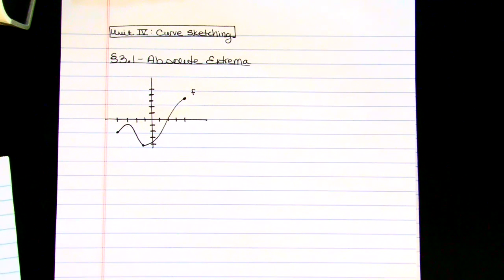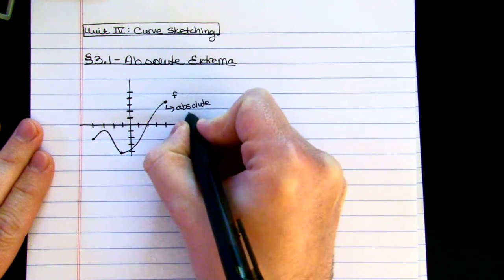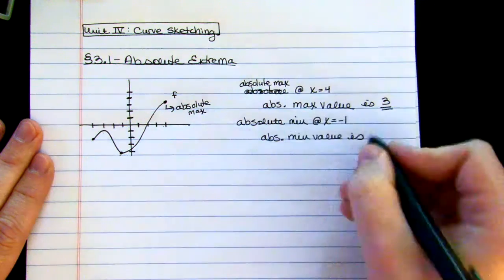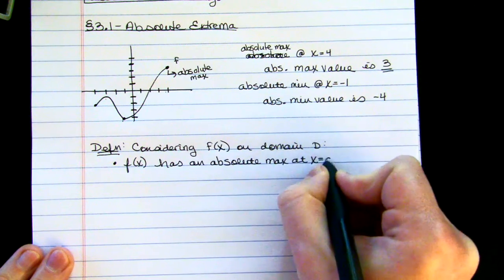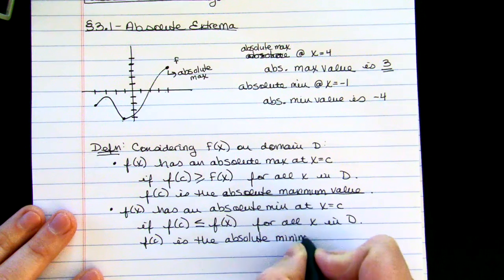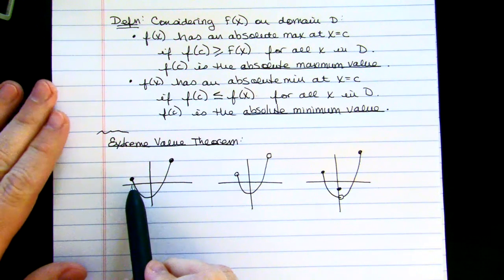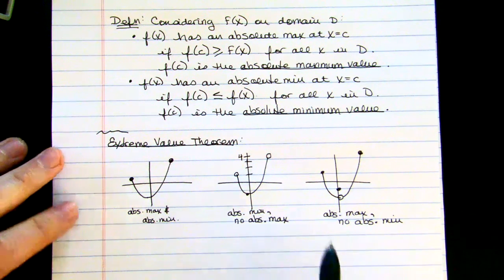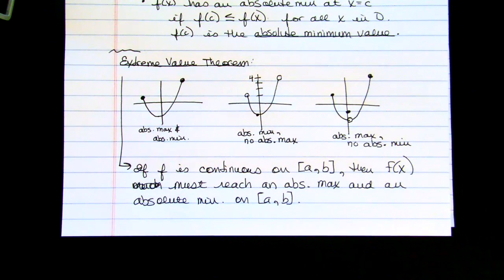AP Calculus - Section 3.1, Part 1 (Intro to Absolute Extrema)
AP Calculus
Section 3.1, Part 1: Intro to Absolute Extrema